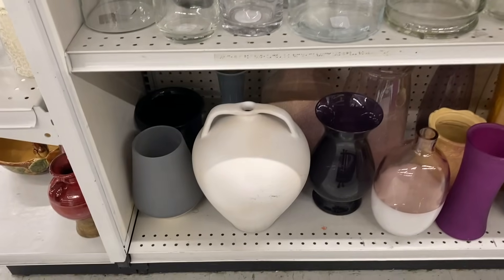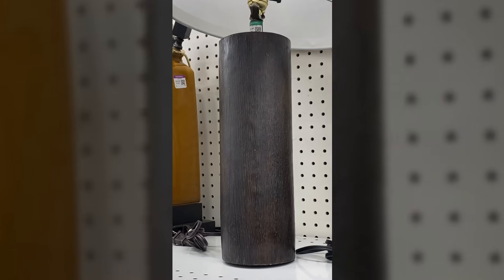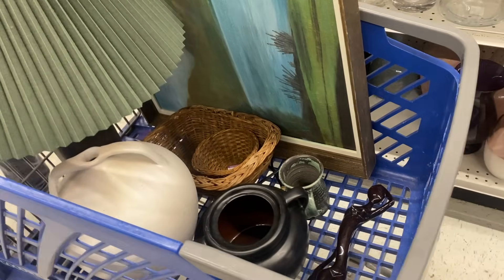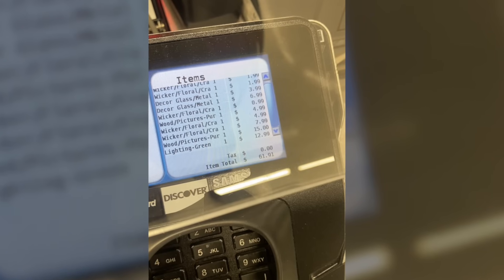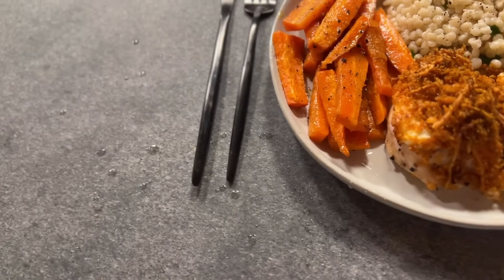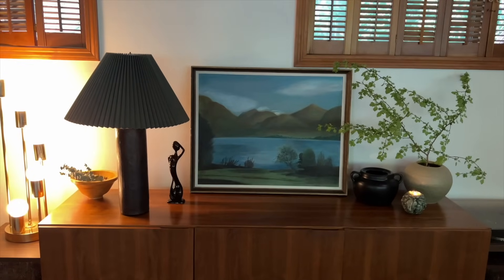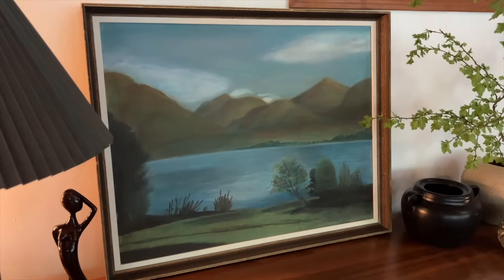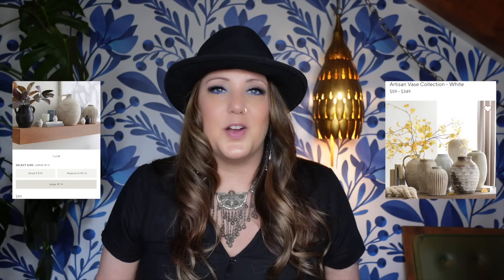FILLED MY CART AT ONE GOODWILL | Goodwill Haul | Thrift With Me | Thrifted Home Design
Today I am going to see what happens when I challenge myself to decorate a vignette with thrift store finds from only ONE GOODWILL stop! It wasn't as easy as I thought it might be especially when I broke the STAR of the show before I even got it in the house 🙀😭😭😭 But the end result is not bad for only $60 bucks!! What do you think of the finds?? Want more of these challenge videos?

NEXT BIG VINTAGE SALE LAUNCH - May 6th, 2022 at 3:00PM Pacific Time on my

Cheers!

💙Laura Caldwell